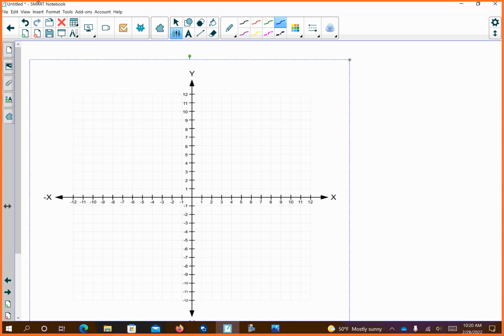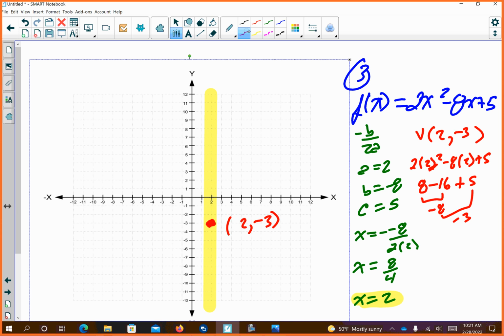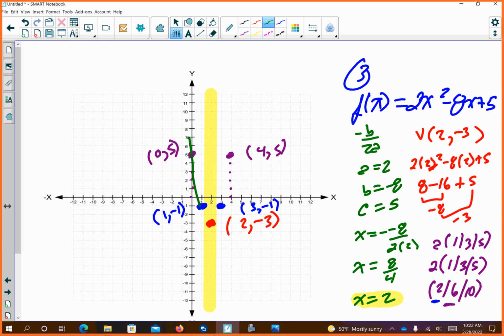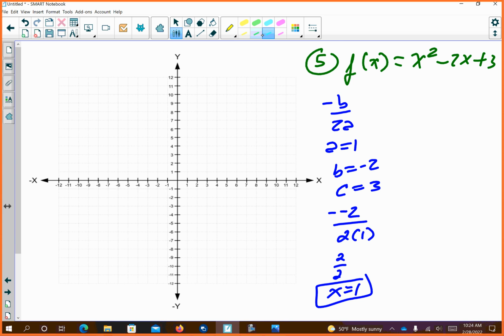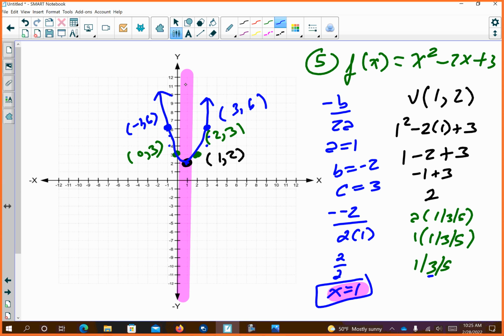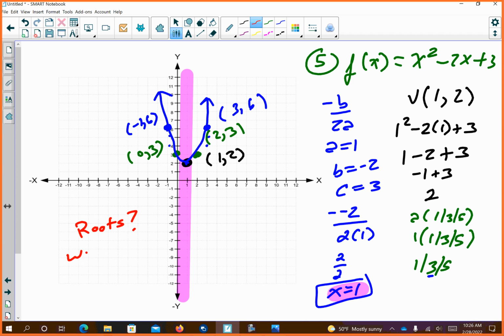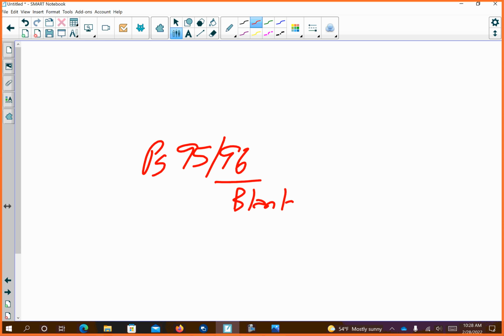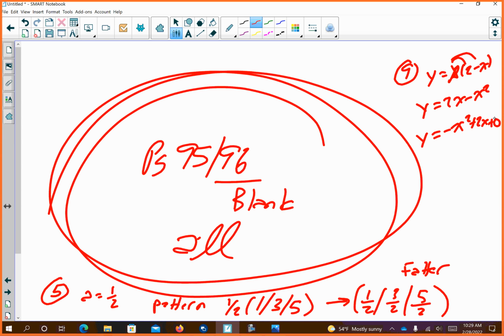cp alg 1 Monday Feb 28 2022